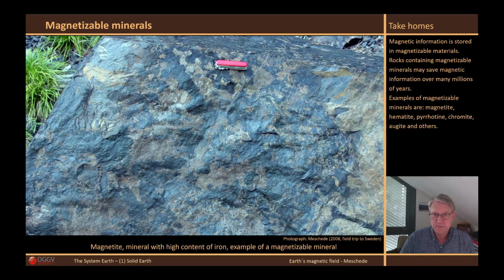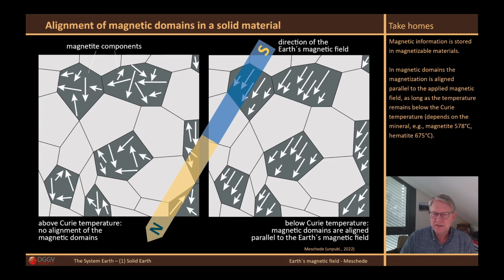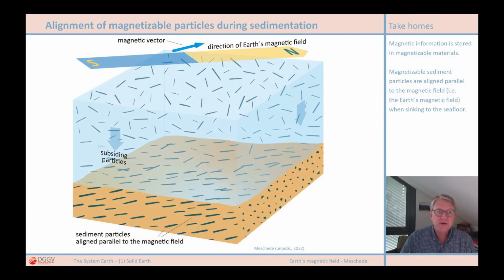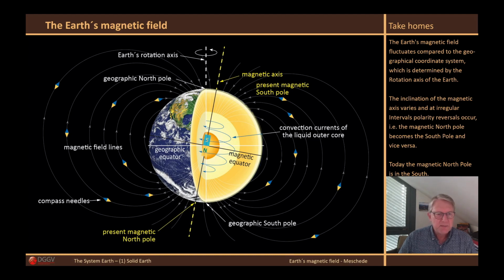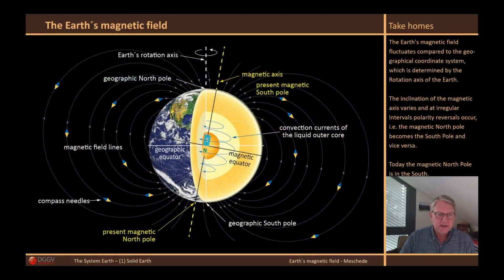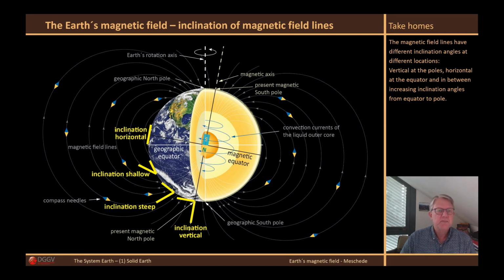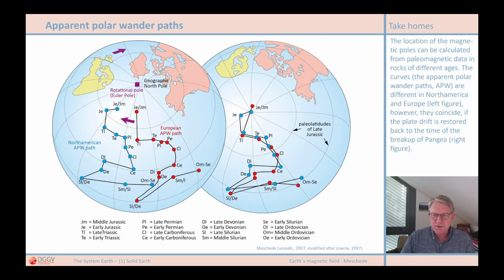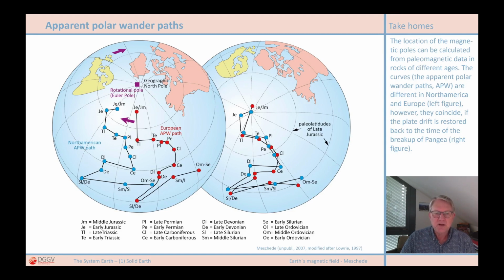Ch. 3.7: The Earth's magnetic field and the storage of magnetic information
Earth's magnetic field, storage of magnetic information, Curie temperature, magnetic field lines, magnetostratigraphy, magnetic time scale, polarity reversals of the magnetic field, apparent polar wander path